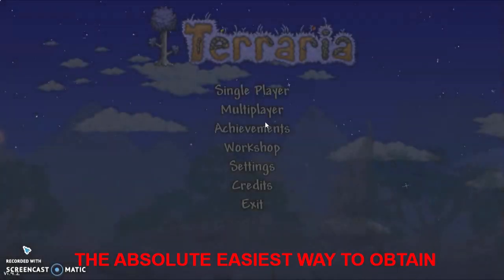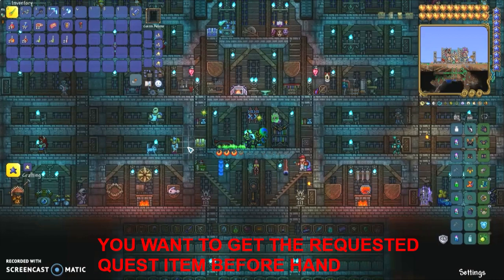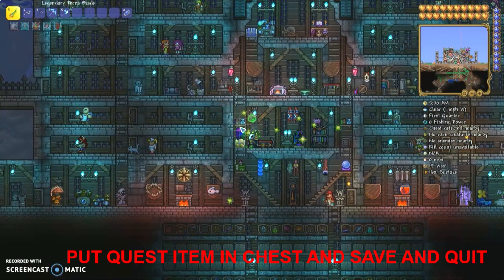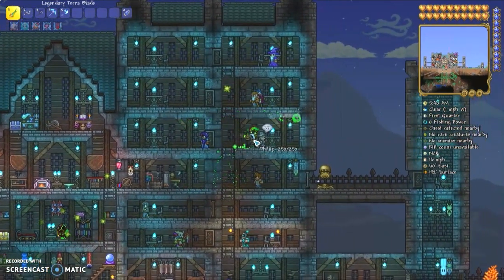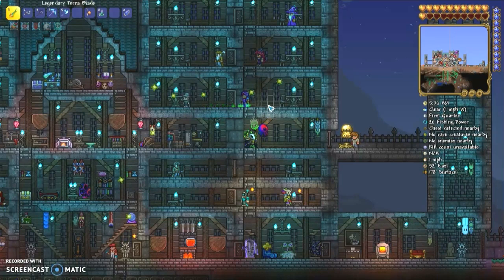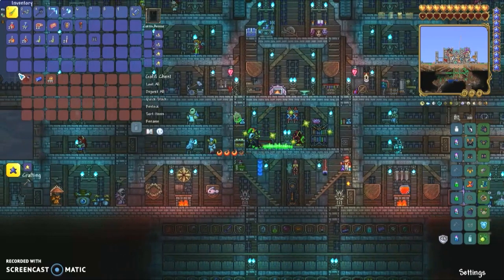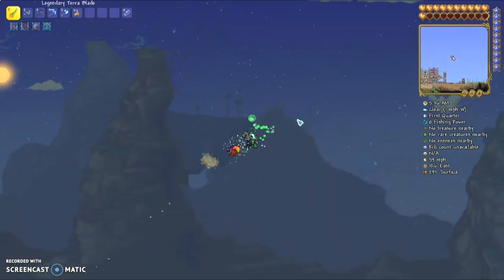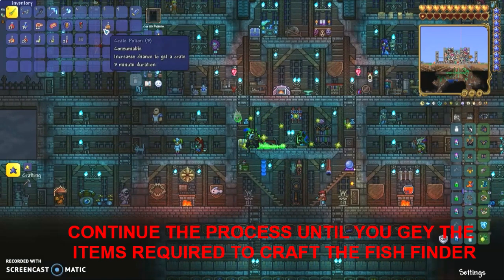The Absolute Easiest Way to Obtain the Fish Finder (Terraria 1.4)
a guide for the best and most efficient way to obtain the fish finder in terraria 1.4 on pc